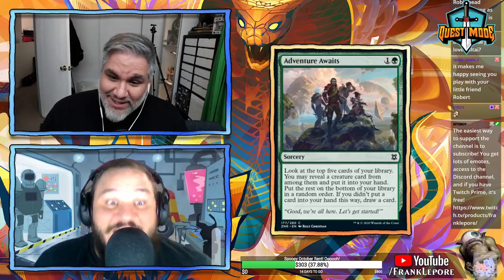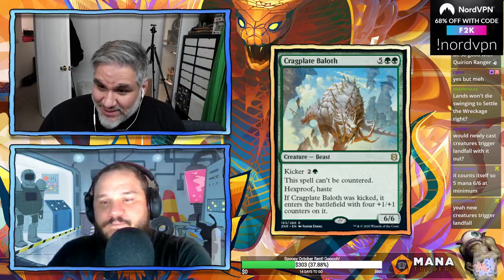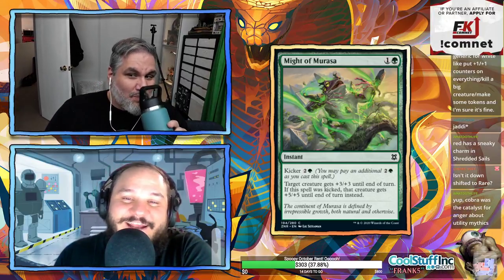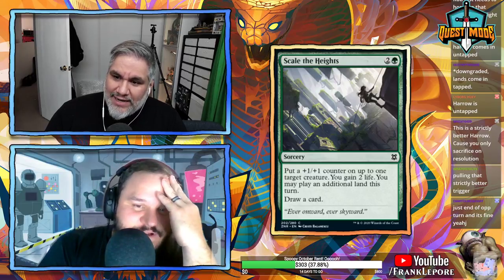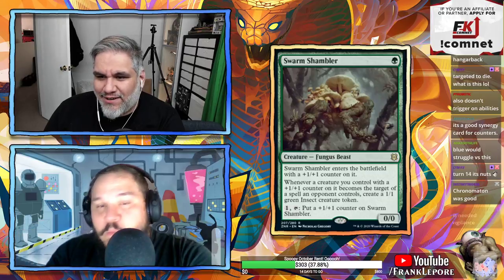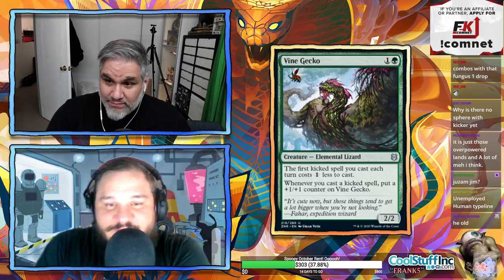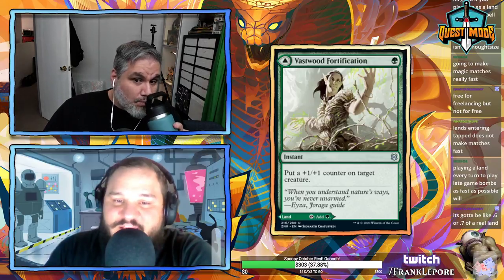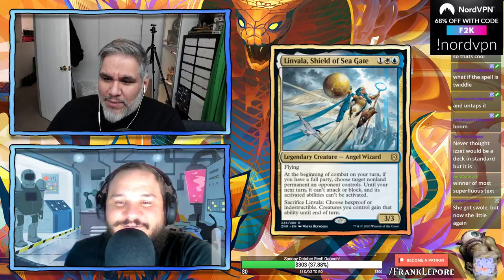[Magic: The Gathering] Zendikar Rising Set Review, Part 3: Green, Gold, & Colorless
*Green*
Adventure Awaits
Ancient Greenwarden
Broken Wings
Cragplate Baloh
Inscription of Abundance
Lotus Cobra
Oran-Rief Ooze
Roiling Regrowth
Scale the Heights
Scute Swarm
Skyclave Pick-Axe
Tajuru Blightblade
Tajuru Paragon
Vine Gecko
Bala Ged Recovery
Kazandu Mammoth
Khalni Ambush
Tangled Florahedron
Turntimber Symbiosis
Vastwood Fortification

*Gold*
Akiri, Fearless Voyager
Brushfire Elemental
Grakmaw, Skyclave Ravager
Linvala, Shield of the Sea Gate
Nahiri, Heir of the Ancients
Omnath, Locus of Creation
Orah, Skyclave Hierphant
Phylath, World Sculptor
Soaring Thought-Thief
Spoils of Adventure
Yasharn, Implacable Earth
Zagras, Thief of Heartbeats
Zareth San, the Trickster

*Artifacts*
Forsaken Monument
Myriad Construct
Relic Golem
Skyclave Relic
Spare Supplies

*Lands*
Crawling Barrens
Branchloft Pathway
Brightclimb Pathway
Clearwater Pathway
Cragcrown Pathway
Needleverge Pathway
Riverglide Pathway